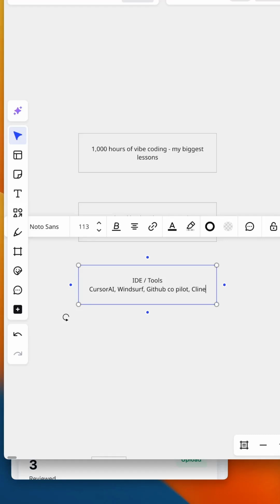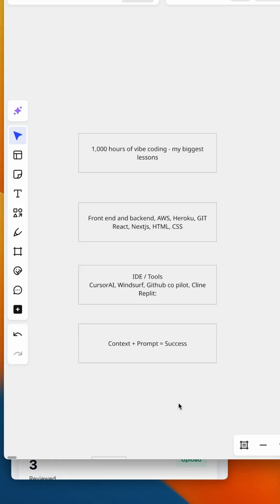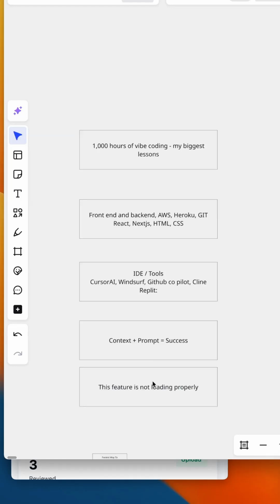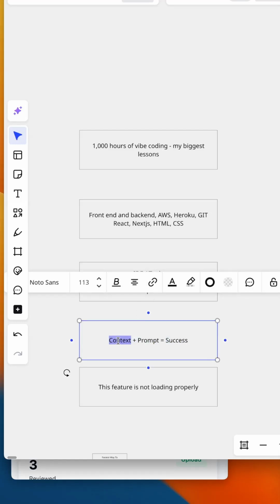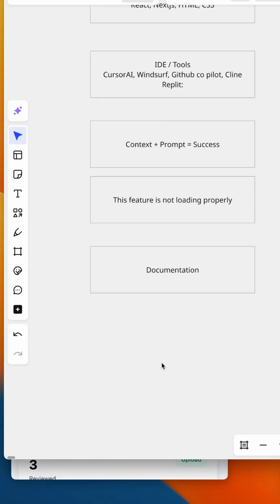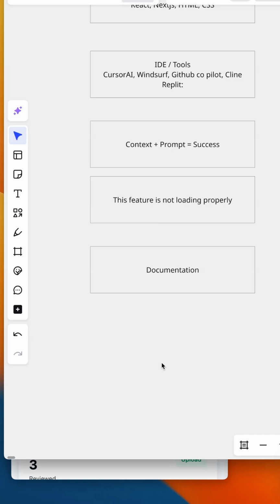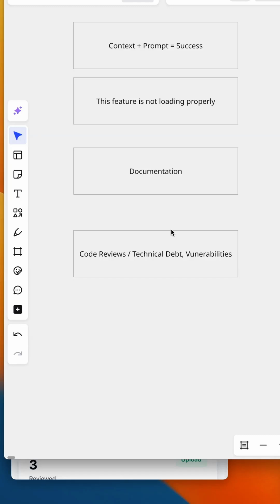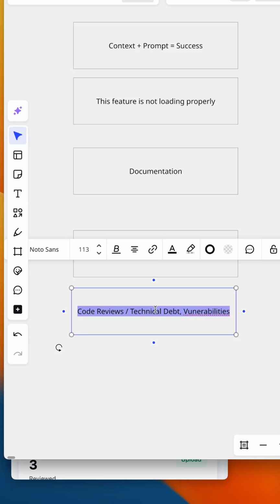What I've learnt after 1,000 hours of vibe coding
Here's what I have learnt after spending over 1,000 hours vibe coding since December 2024. I've built more than 15 projects but only my most recent two have actually been successfully launched.